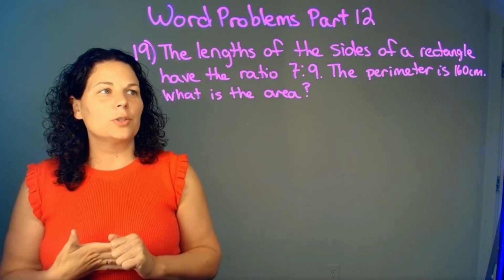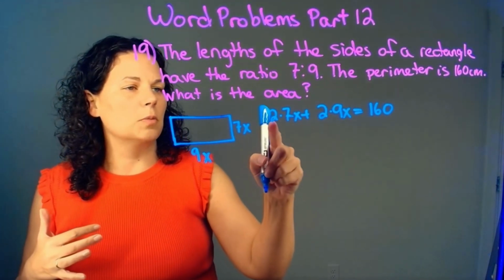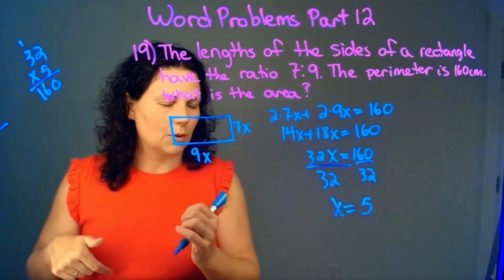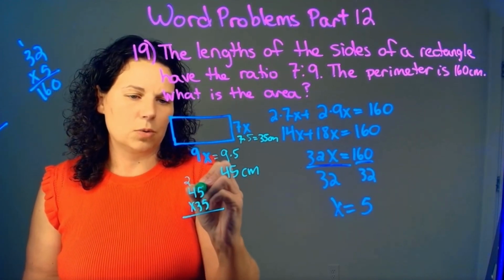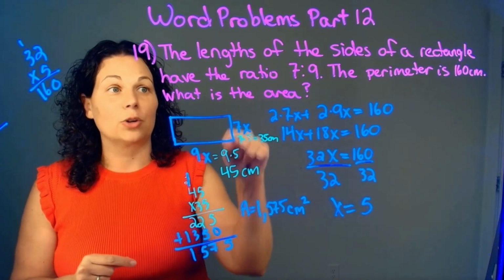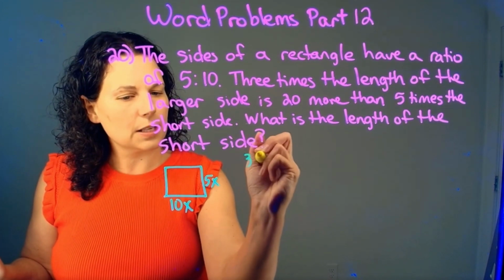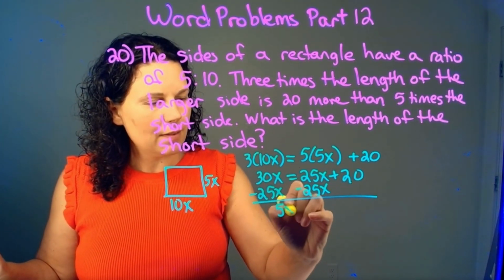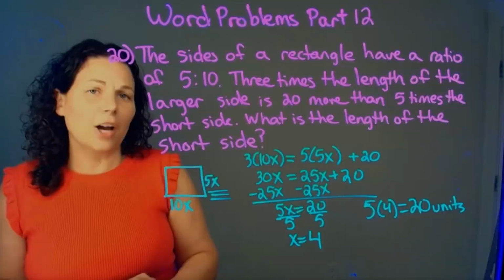Word Problems (PART 12)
Master Word Problems Like a Pro! | Step-by-Step Math Problem Solving

Struggling with word problems in math? You’re not alone!

In this video, we break down how to read, understand, and solve word problems step-by-step so you can feel confident in any math test or homework. Whether it’s algebra, fractions, ratios, or percentages, we’ll show you the exact strategies to turn tricky problems into simple solutions.

Perfect for students, parents helping at home, or anyone brushing up on their math skills.